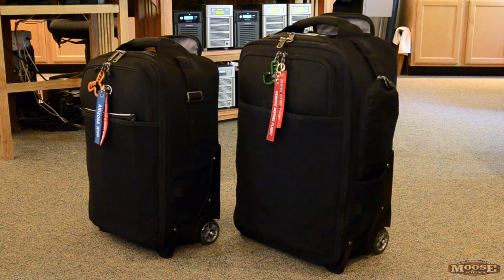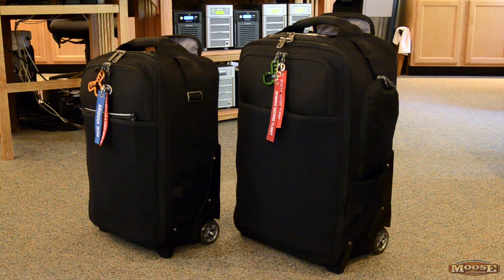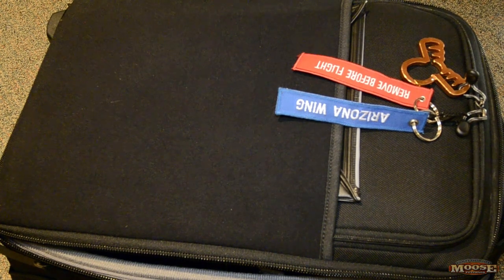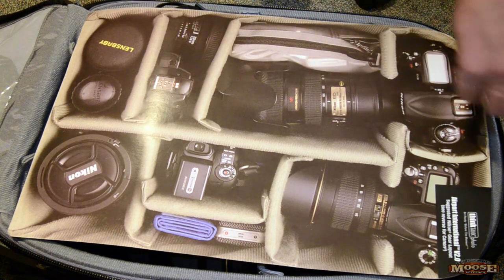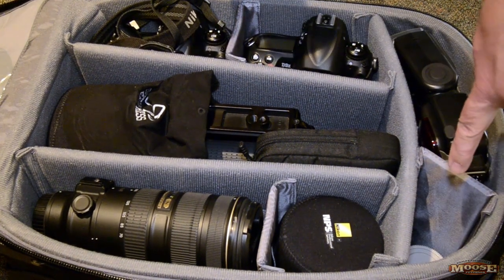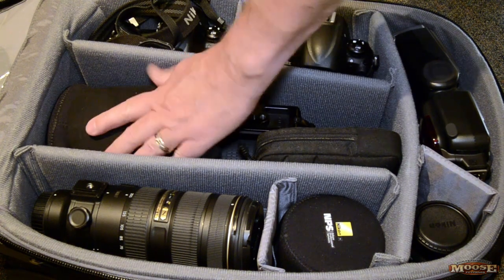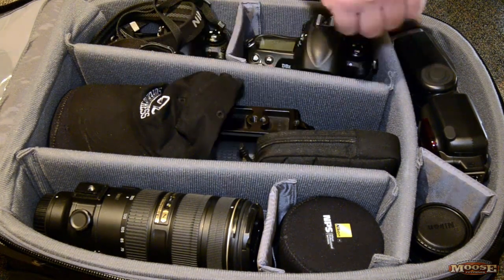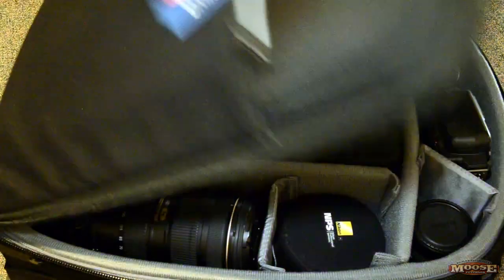ThinkTank Int'l packing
Here's a simple vid on how I make use of the space and protection of the ThinkTank Int'l.